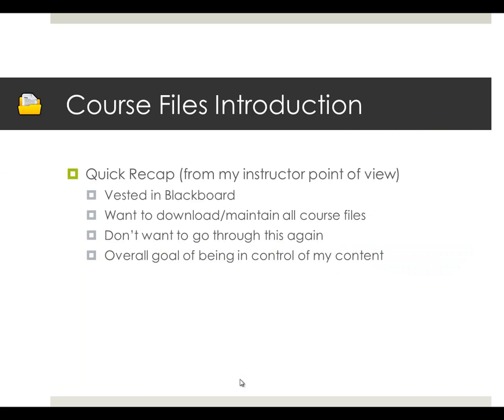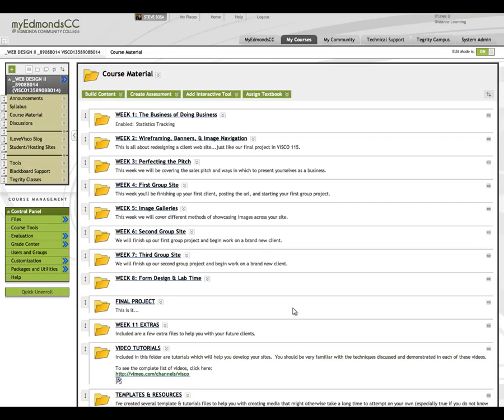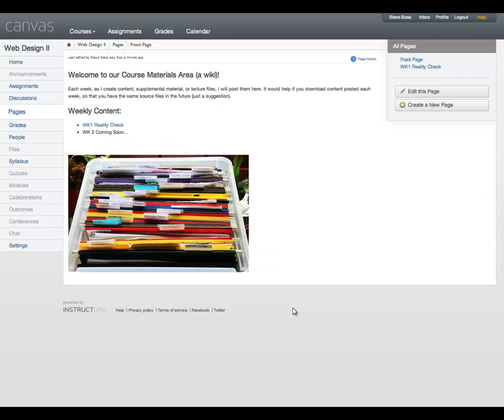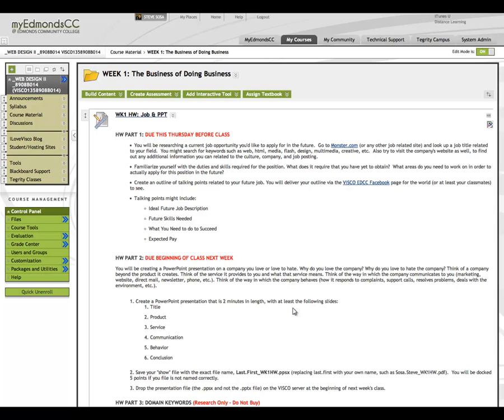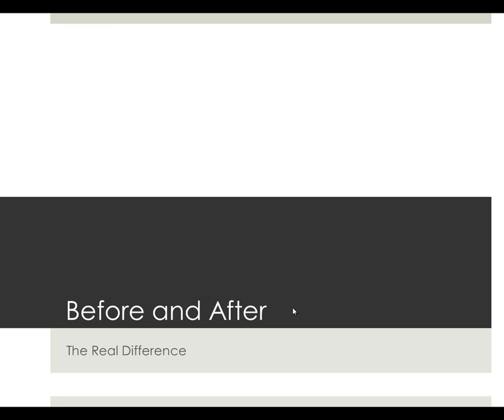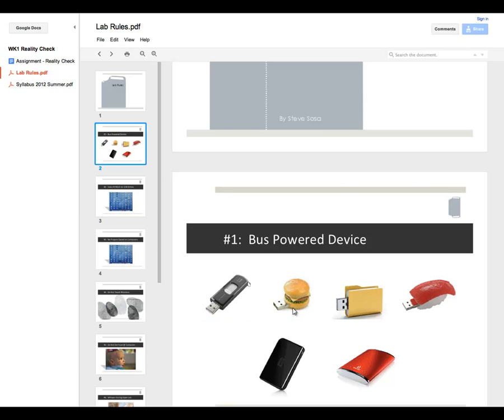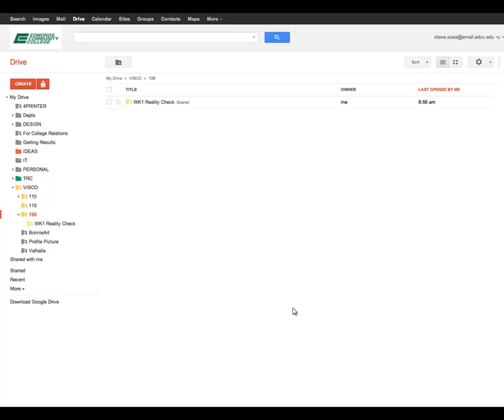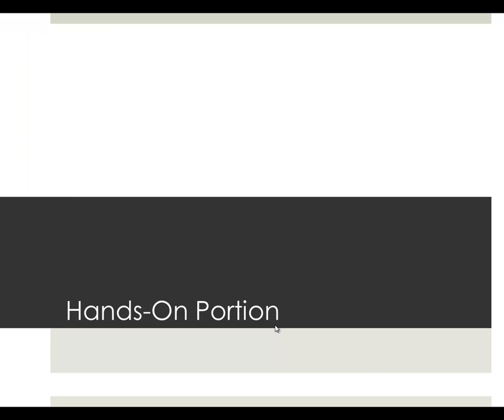Canvas Pilot 02: Course Files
We're piloting the use of Instructure Canvas as a potential LMS! Currently our campus utilizes Blackboard and this group will help drive future decisions on our LMS. This video breaks down one way to look at course files and cloud computing, by using Google Docs and Dropbox for file storage.